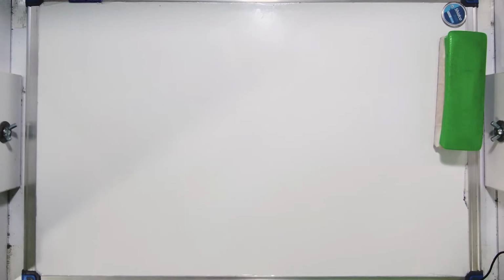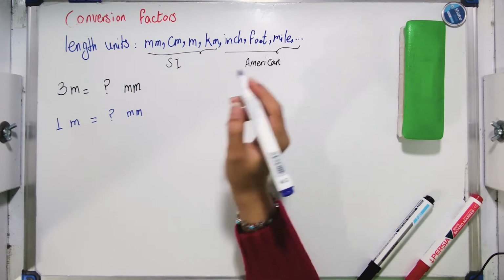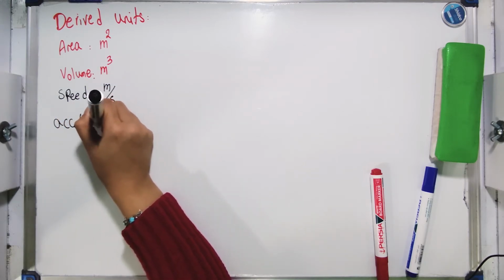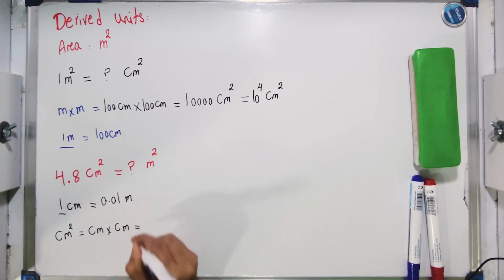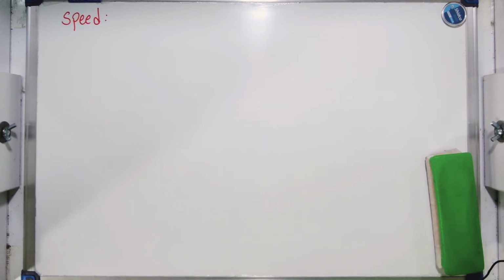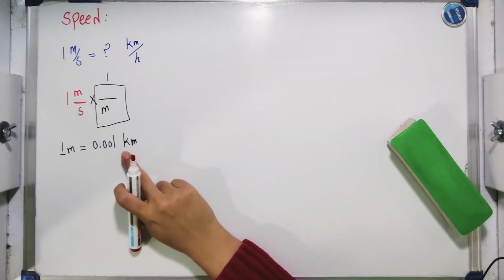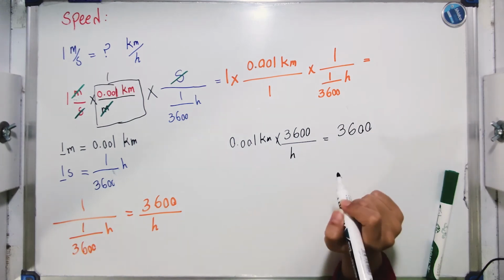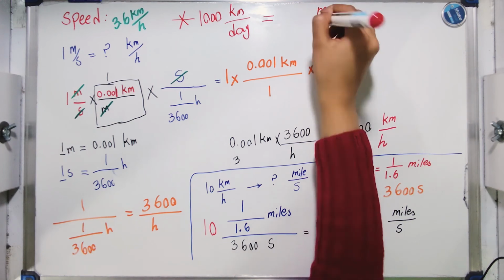How to Convert Units?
Hi!
In this video, I’m going to start AP Physics chapter 1 and the first lesson is converting units.
Through learning converting units, we review decimals and work with exponents to boost your calculus.
It provides unit conversion practice problems that relates to chemistry and physics.
First, we talk about converting units of measurement generally and learn about conversion factors.  I give you a list of SI conversion factors. Here I write down the list too:

Length: 1 m = 100 cm, 1 ft = 12 in, 3 ft = 1 yd, 1 cm = 10 mm, 1 km = 0.6214 mi, 1 in = 2.54 cm, 1 mi = 5280 ft
Volume: 1 ml = 1cm^3, 1 L = 1000 ml, 1 m^3 = 1000 L, 1 qt = 946 ml, 1 gal = 4 qt, 1 gal = 3.785 L
Mass: 1 Kg = 1000 g, 16 oz = 1 lb, 1 lb = 453.6 lb
Time: 1 hour = 60 minutes, 1 min = 60 seconds

Then we solve three different examples: basic, intermediate, and advanced.
In the basic example, we solve single step conversion example like converting units of time and converting units of length.
Next, we have an intermediate example and I show you how to convert units with exponents like units of area and volume.
Finally, we go deeper into the physics and do our advanced example. It is about speed! We convert this unit using multiple conversion factors.
But wait! There’s a teacher’s point. I teach you a shortcut to skip extra steps and convert units of speed faster and easier.
At the end of every part, I give you a question and you can comment your answers for checking.

1. 0:00 - Intro To Converting Units
2. 0:43 - Unit Conversion Basic
3. 3:11 - Converting Length & Time Units
4. 8:05 - Converting Area & Volume Units
5. 16:36 - Converting Speed Units